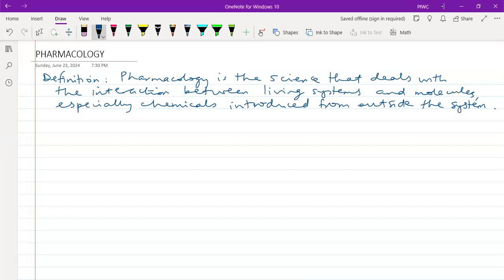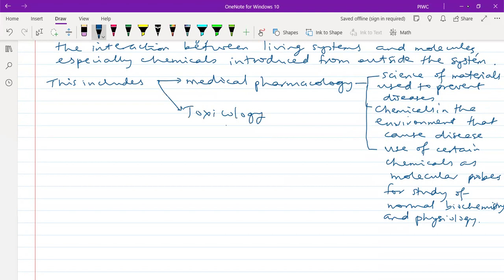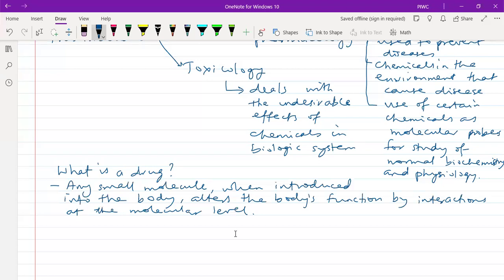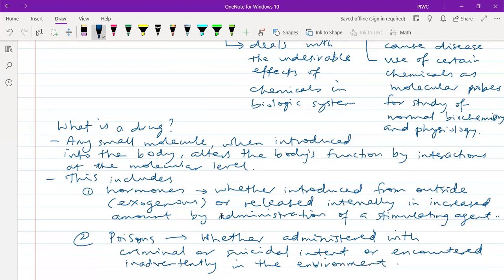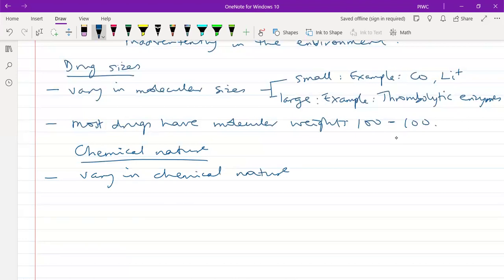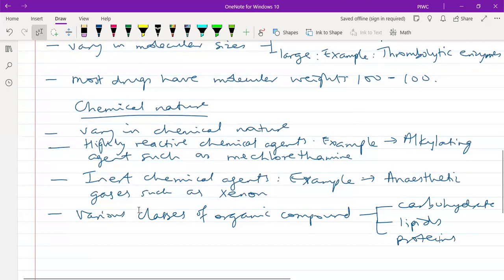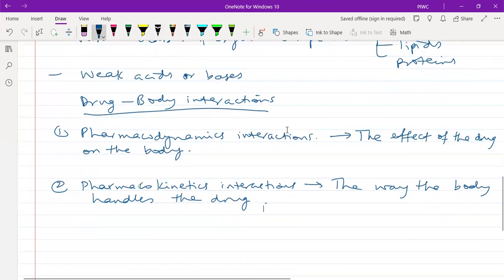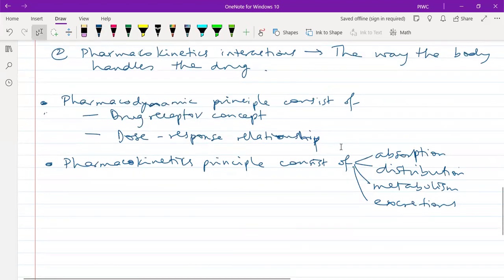Introduction to Pharmacology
In this video, I will discuss what Pharmacology is all about. I will introduce the term pharmacodynamics and pharmacokinetic.